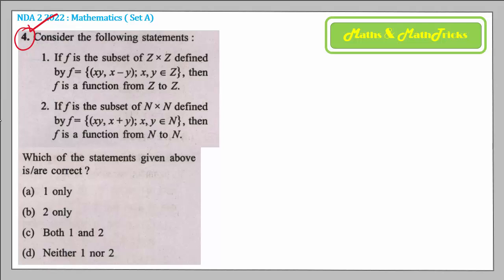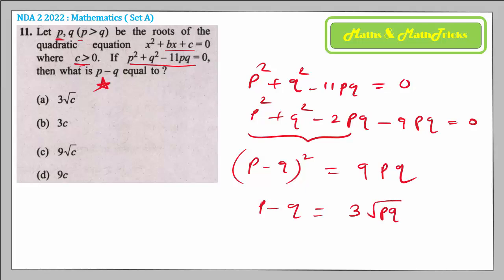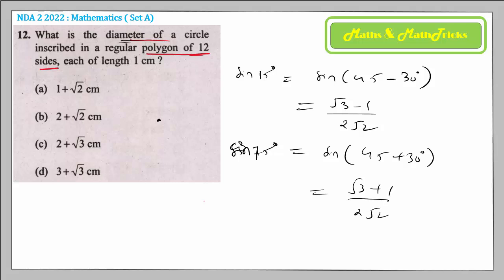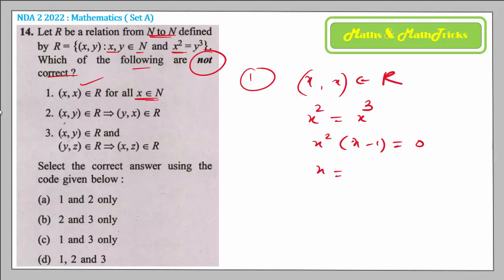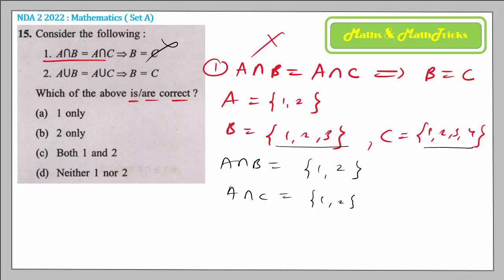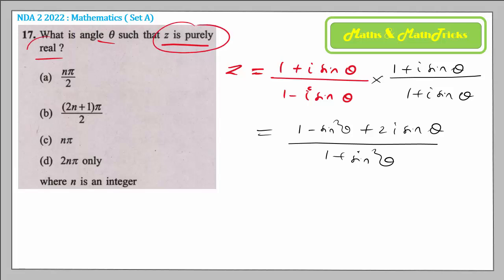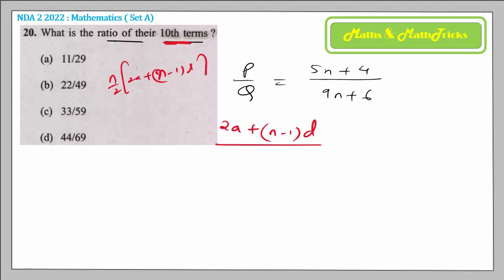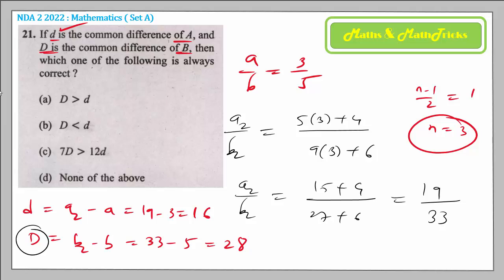NDA 2 2022 Fully Solved Maths Paper - Part 2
In this video I have covered the NDA 2 2022 Mathematics Paper Questions with answers and Detailed Solutions. This is second Part of the video series.